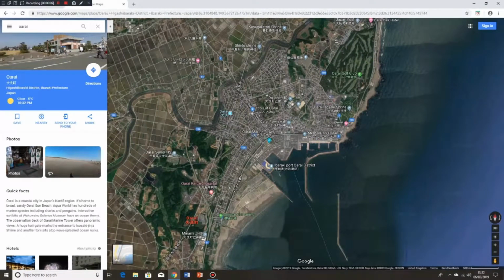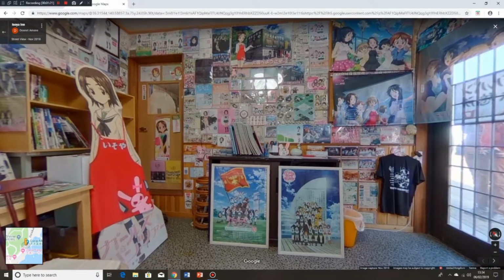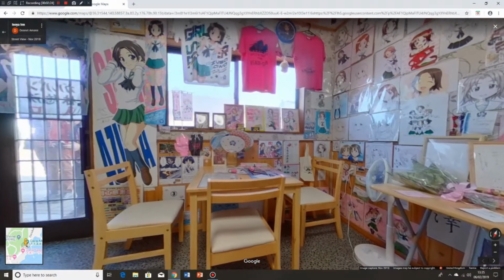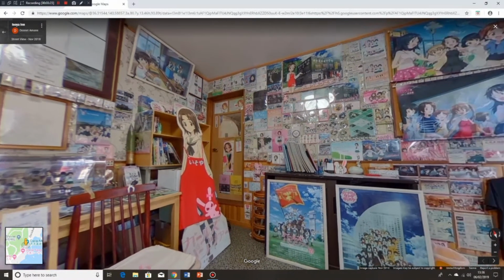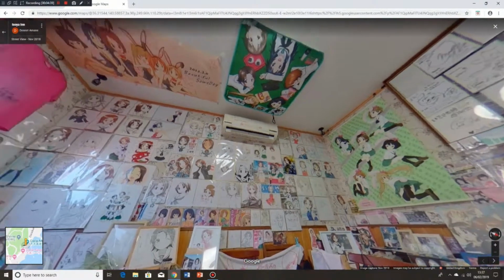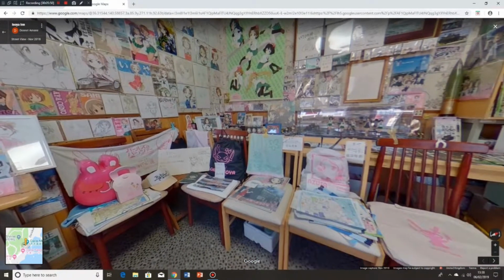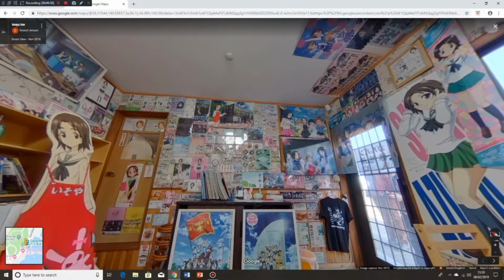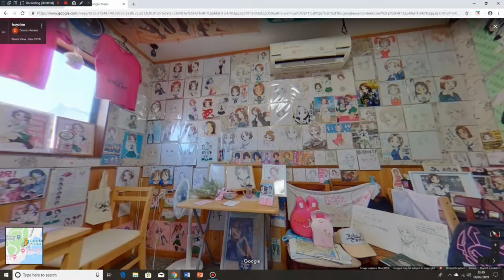Propagandist | GuP - Azusa's Shrine?!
Found this on Google Maps, had to do a quick (and admittedly pointless) video on it! Somebody really likes Azusa Sawa...

Intro footage taken from archive.org.